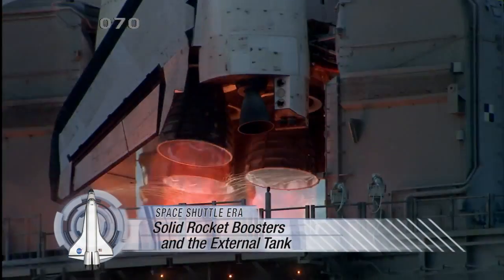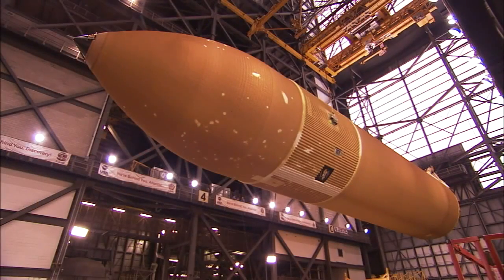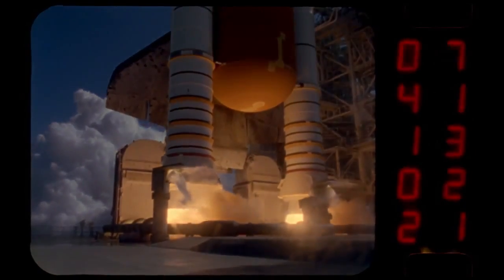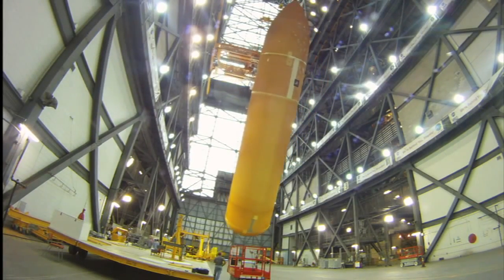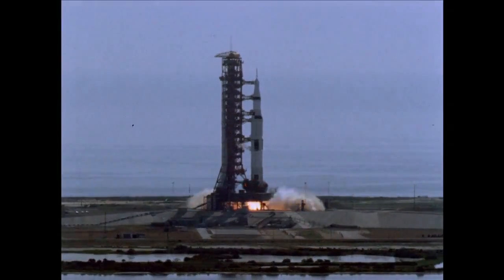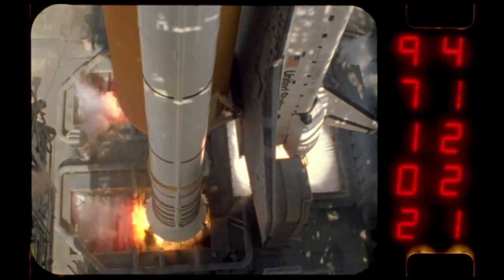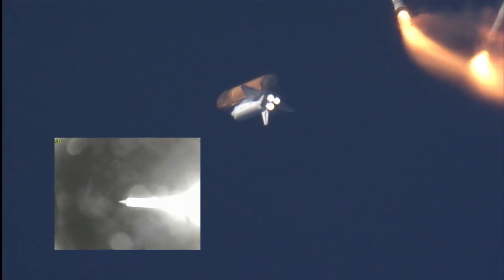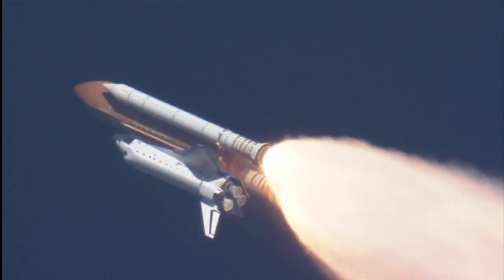NASA - Space Shuttle Era - External Tank and Solid Rocket Boosters Video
NASA - Space Shuttle Era - External Tank and Solid Rocket Boosters video.  Video talks a little about the External Tank and the Solid Rocket Boosters.  Some really good footage.